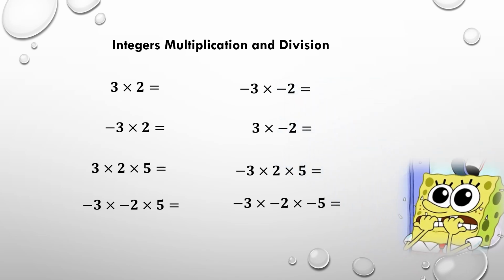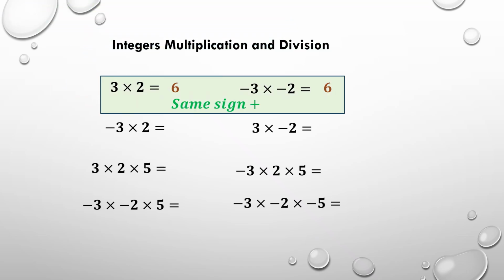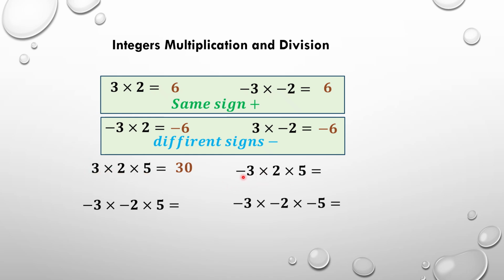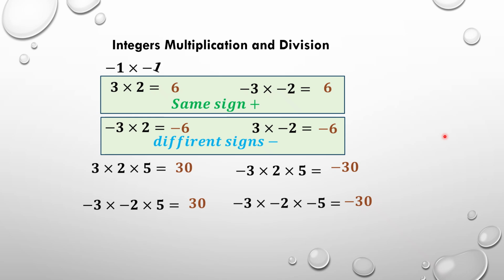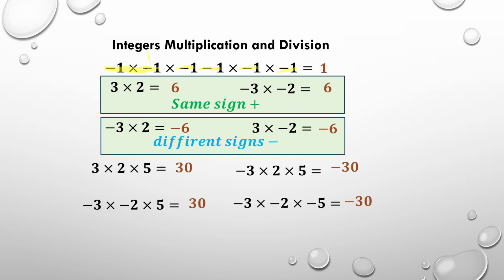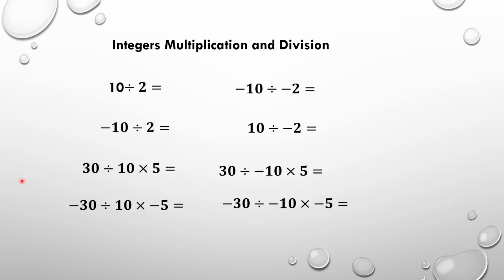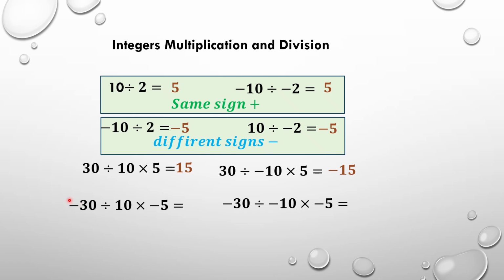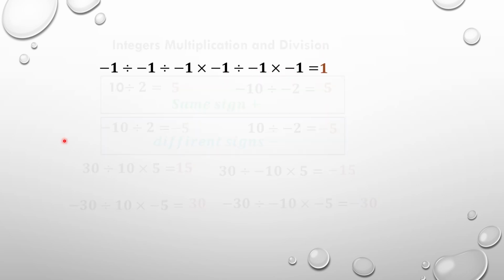Mastering Integer Multiplication:The Rules You Need to Know , multiply and divide negative numbers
Confused about multiplying negative numbers? It all comes down to the signs! In this tutorial, we break down the rules for multiplying integers, covering everything from simple two-number problems to multi-step expressions. Watch along to learn how to keep your signs straight and master these calculations quickly.